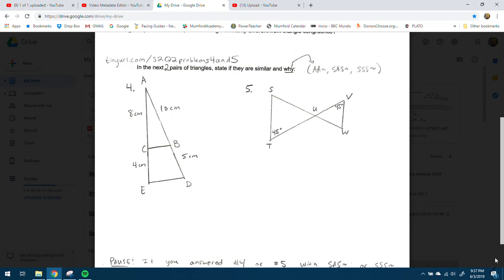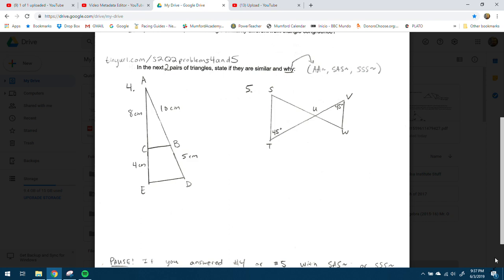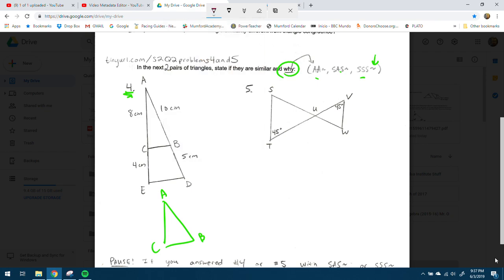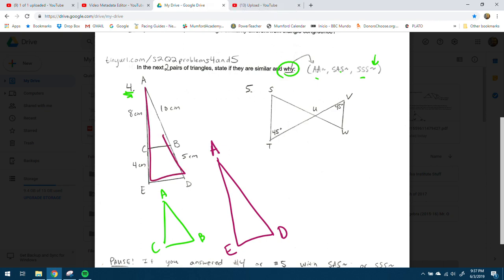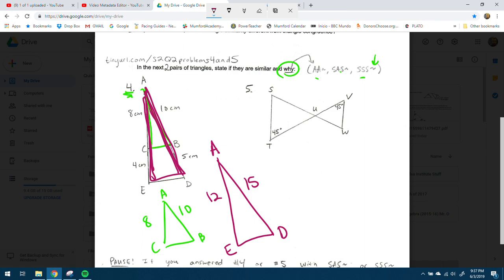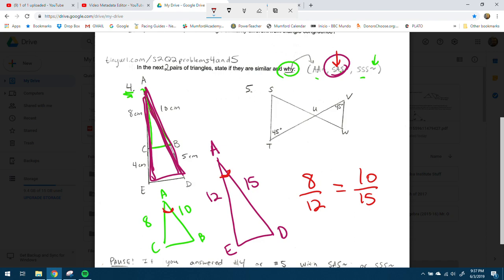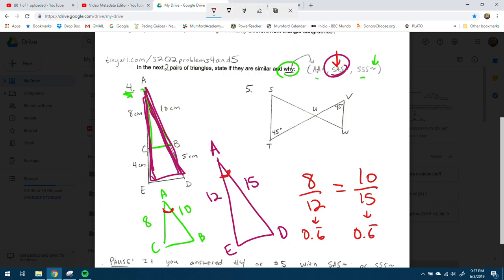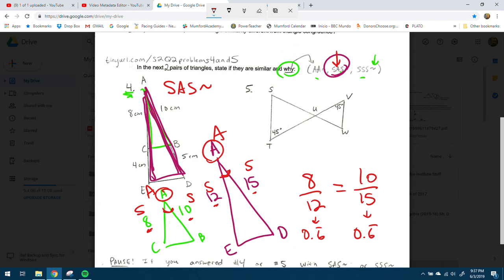Semester 2 Exam Review - Quiz 2 Questions 4 and 5